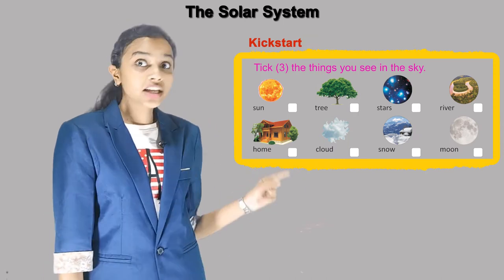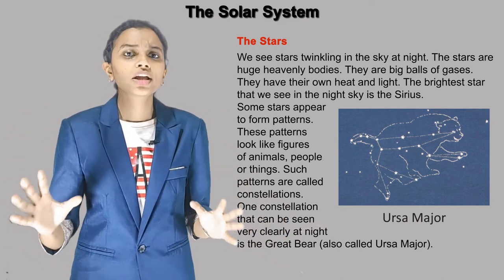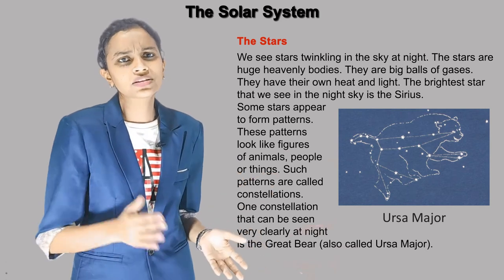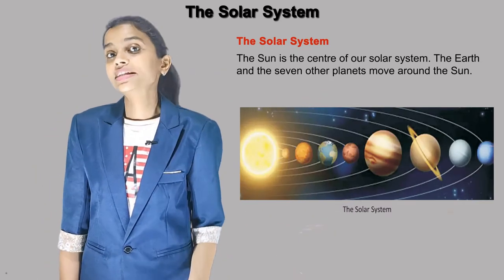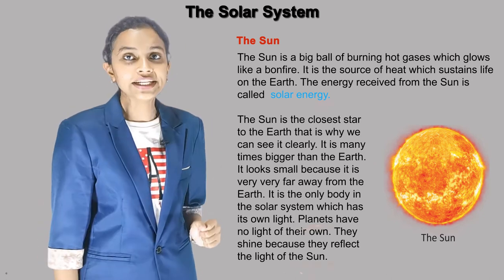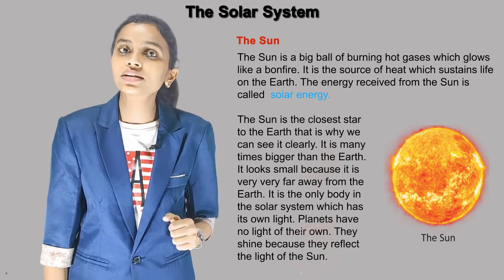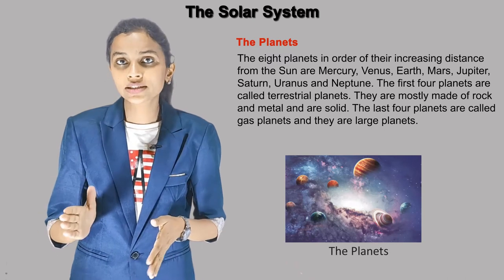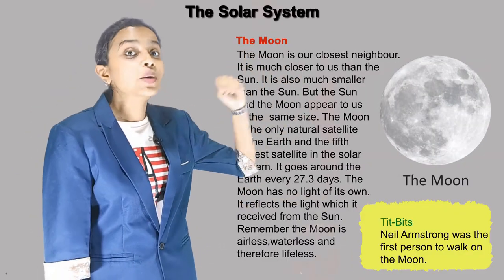The Solar System | chapter 1 | Firstpost Social Science| Class 3